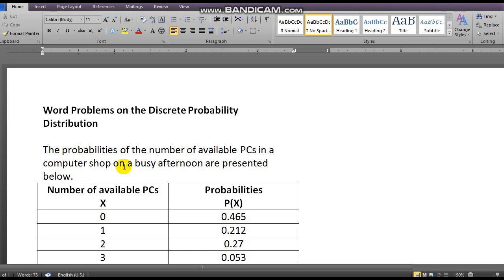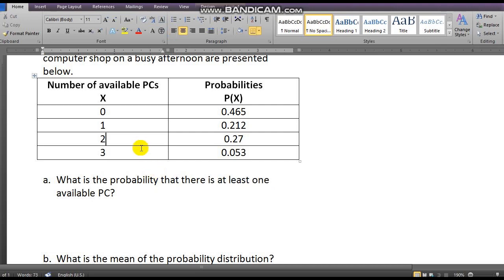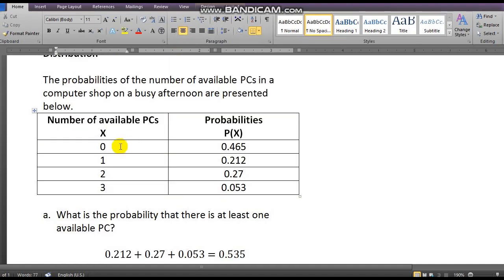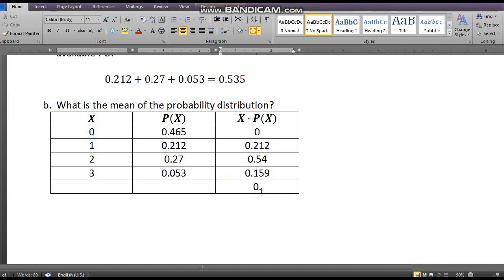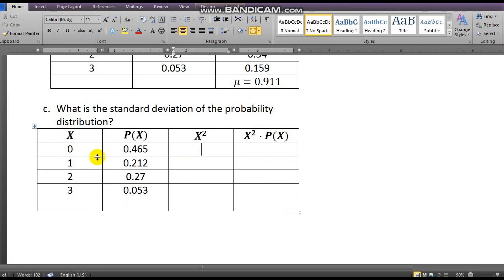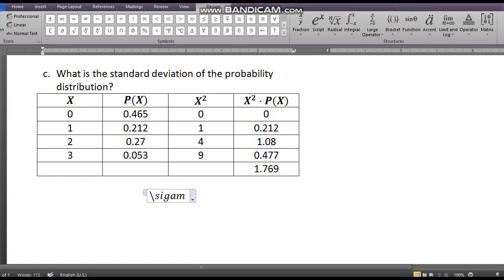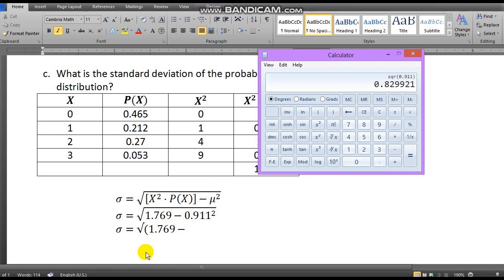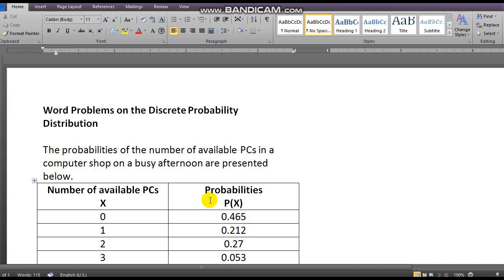STATPRO E04 - Word Problems on Discrete Probability Distribution